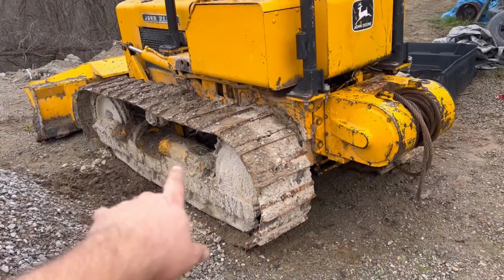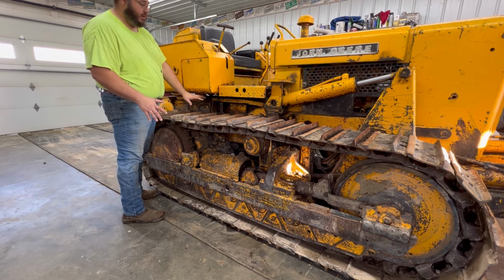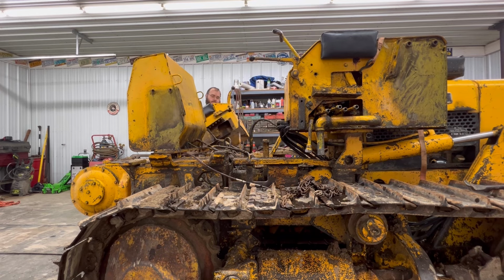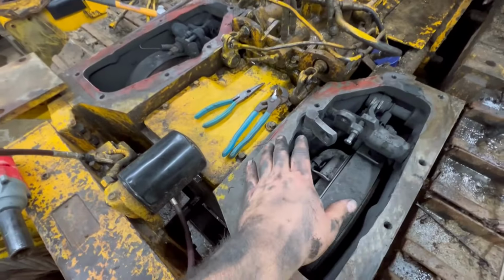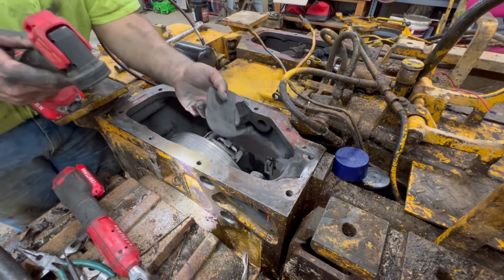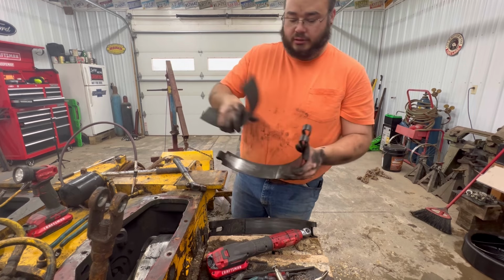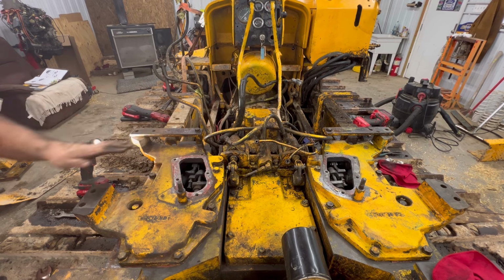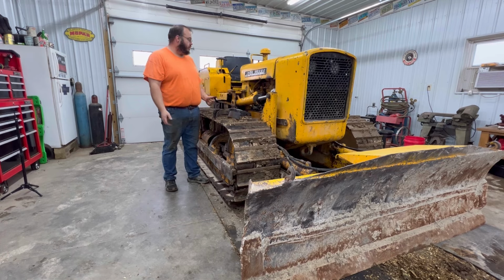John Deere 450 dozer brake band replacement. Don’t make the same mistake that I did.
Replacing the brake bands on a 50 year old John Deere 450 B C dozer.